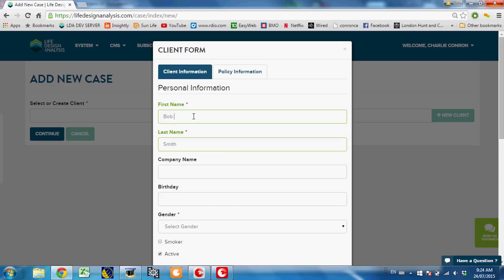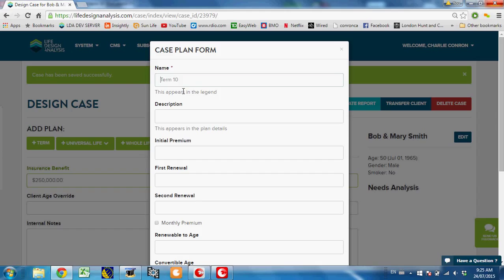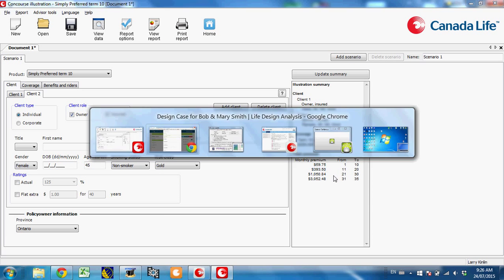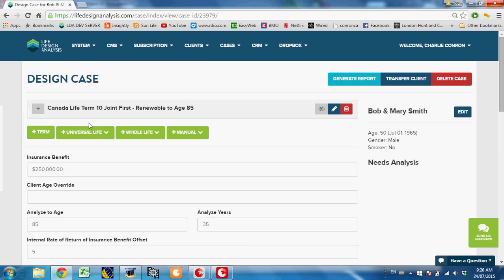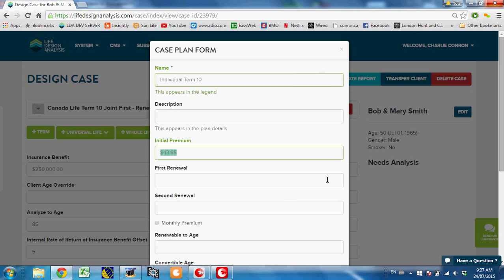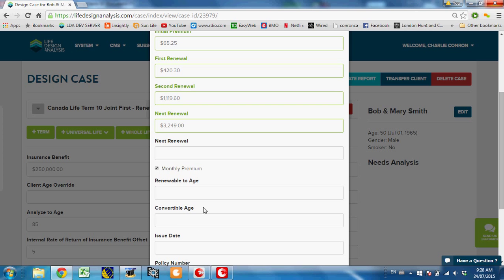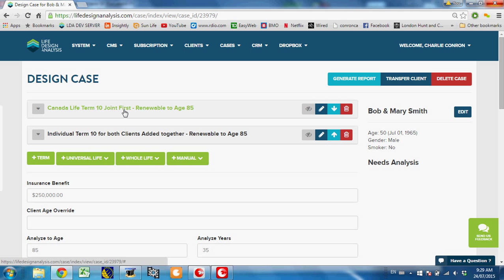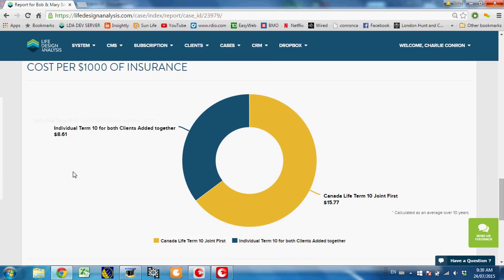How to Create Joint and Last Cases In Life Design Analysis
How to illustrated joint and last cases in Life Design Analysis.